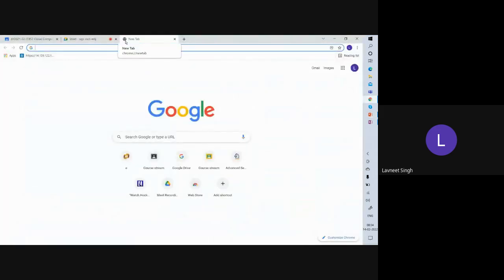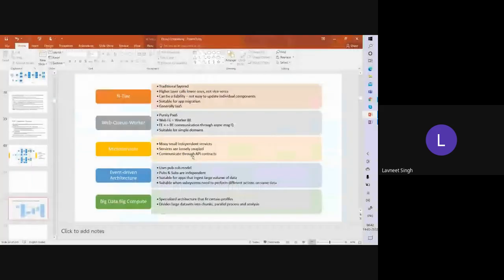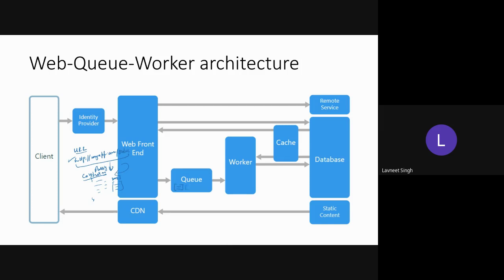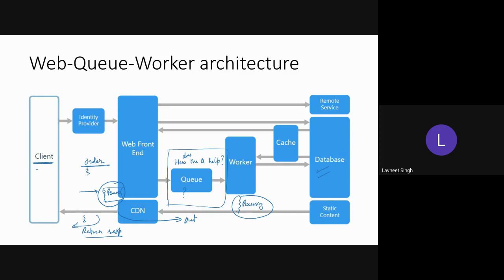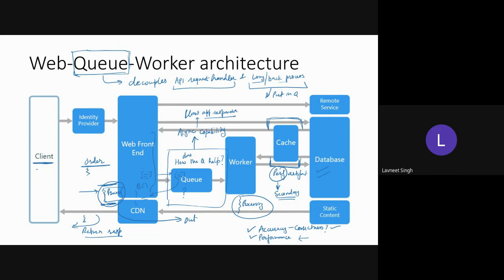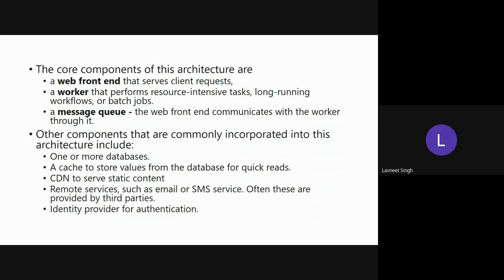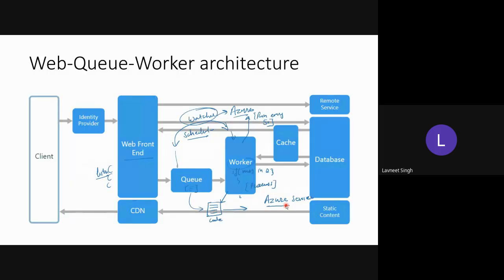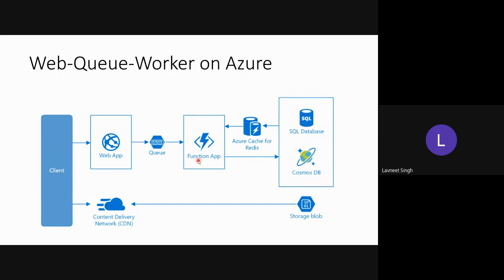Cloud Computing - Lecture 8 - Web-Queue-Worker Architecture